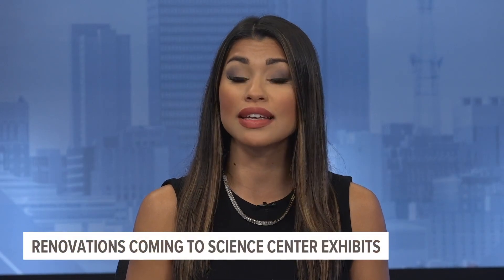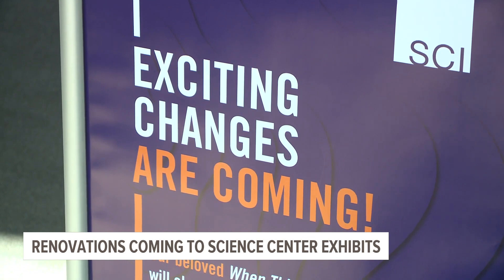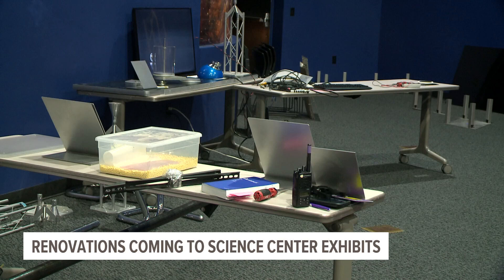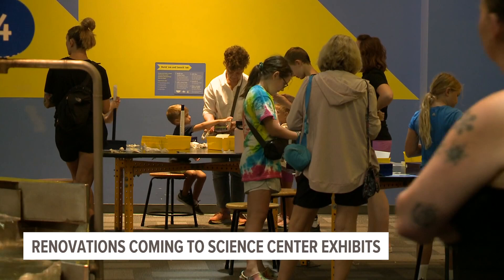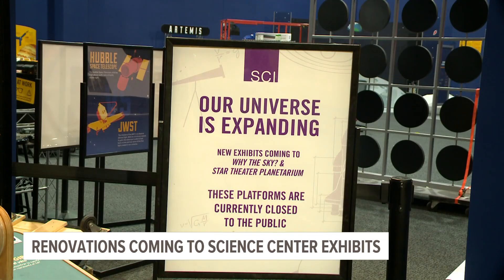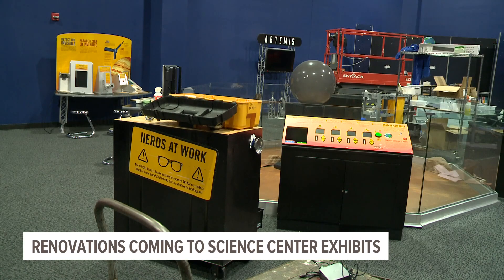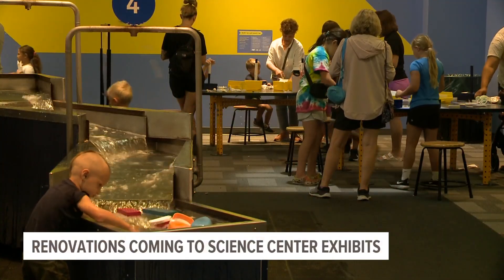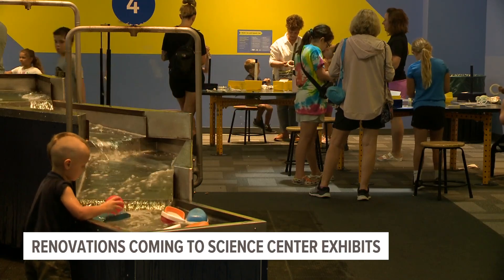Renovations coming to Science Center exhibits